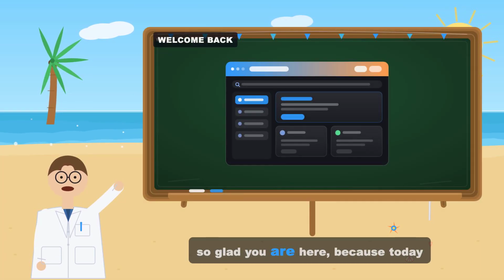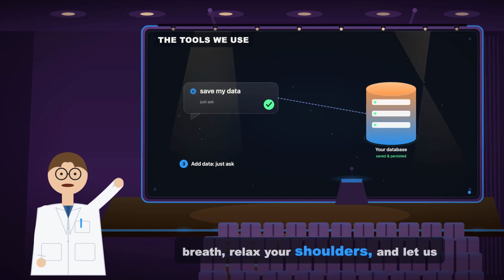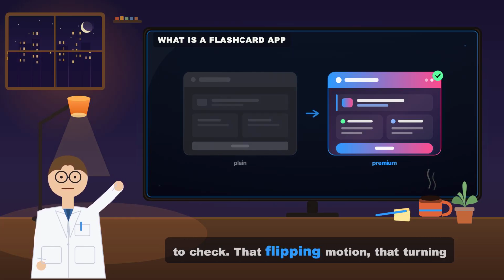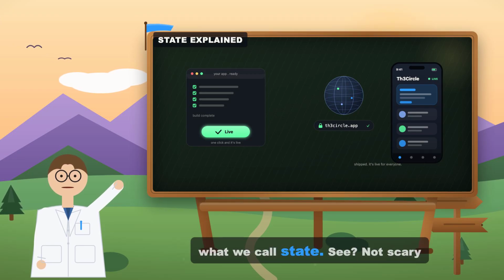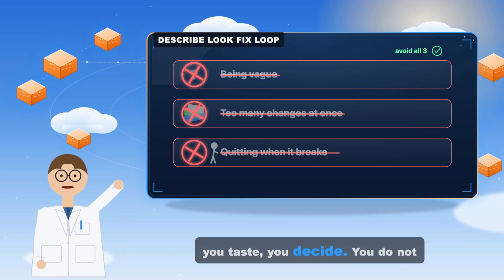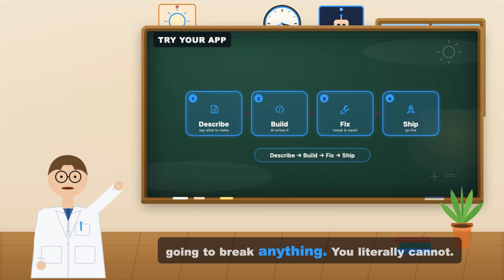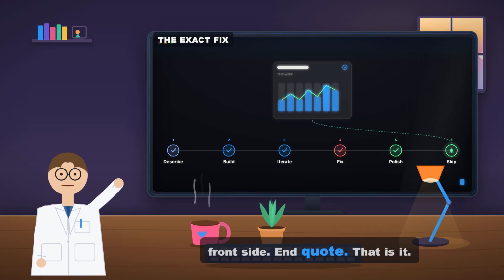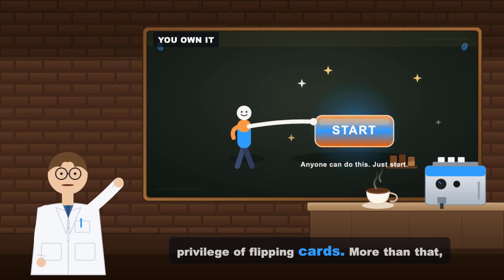Make Flashcards App With AI for Studying (Beginner, No Code)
Make your own flashcards app with AI for studying, no code required. Flip cards, shuffle decks, and actually learn faster.